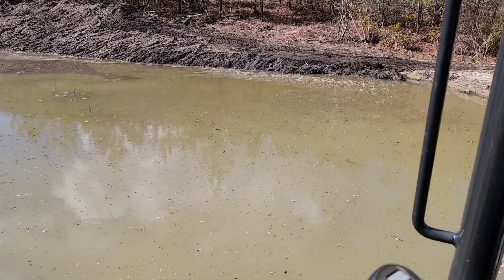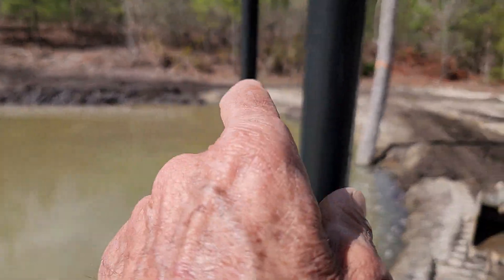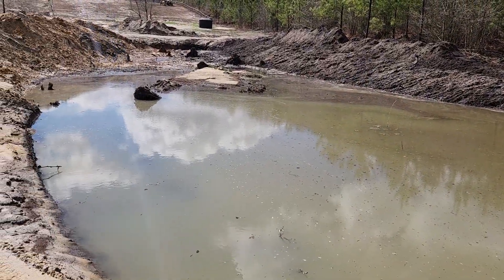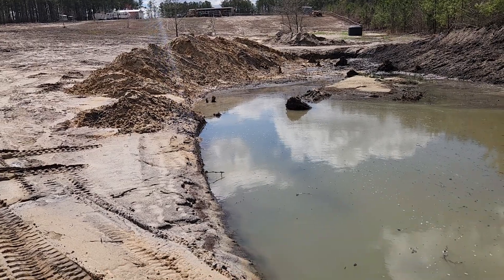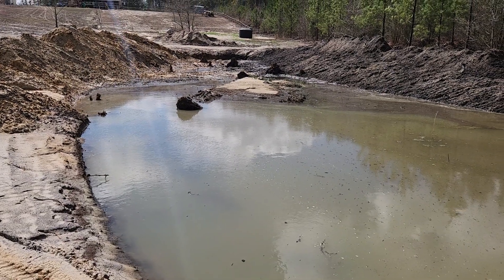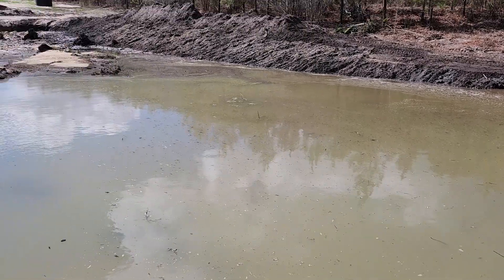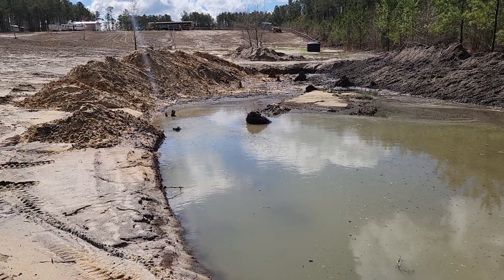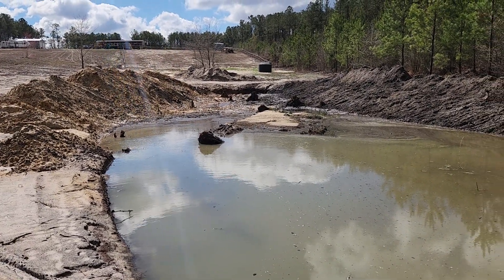Creating a pond, part 2. ponds excavation farmlife hobbyfarm #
I'm describing how I'm creating a pond for the farm!